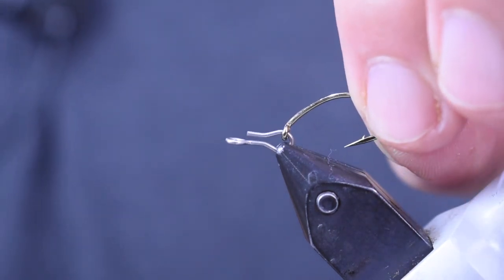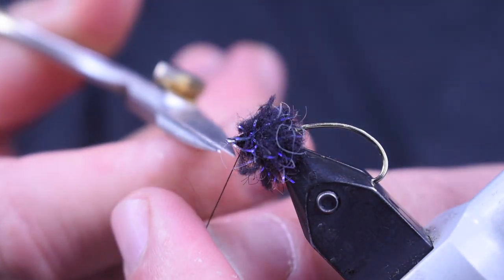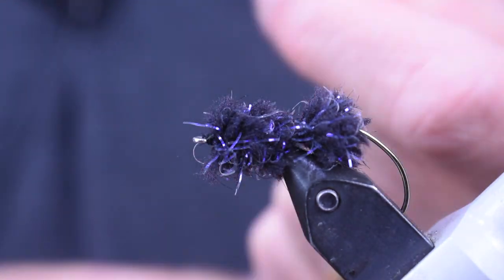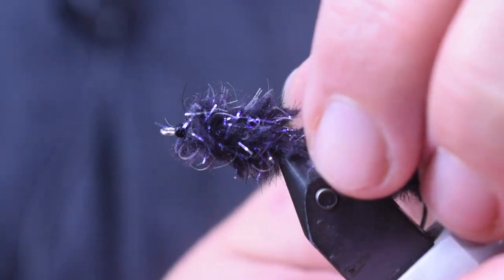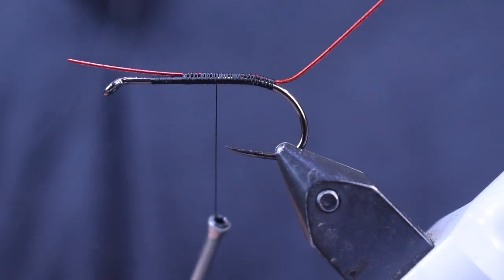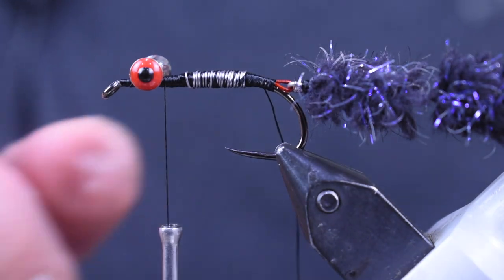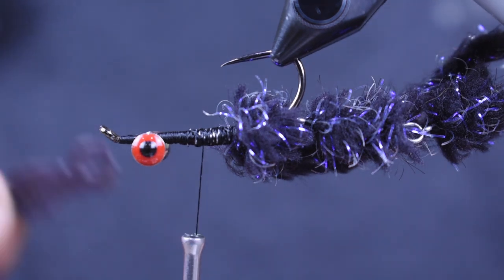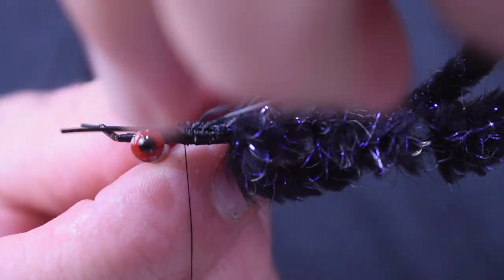Articulated Hellgrammite, 2022 Edition, Holsinger's Fly Shop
Every now and then I have some patterns that need to be updated because newer and better materials have came out since the original video was made.  This is one of those flies.  I tied a very similar version of this fly 8 years ago using UV Polar Chenille.  Since that time a better material has came alone to make the abdomen section of this pattern.  Electric Eggstasy make a much nicer and fuller body for the fly.  I got rid of the foam head and started using some leather instead which will help it to sink better.  I also switched from using a 25mm shank to using a Firehole 839 size 4 hook to have a better hookup percentage.

Have fun tying and experimenting with different materials. if you need any of materials used in this video please go of all your fly tying needs.
-Shawn

Materials List:

Articulated Fish-Spine - 10mm, 15mm, 20mm
140 Denier UTC Thread Black
Electric Eggstasy Black
Firehole 839 Size 4
Senyo Thin Intruder Trailer Hook Wire
Real Eyes 3/16" Nickel/Red
Lead Wire .015
Leather or Suede Leather Black
Round Rubber Medium Black
Solarez Medium Viscosity
Sally Hansen Hard As Nails Black